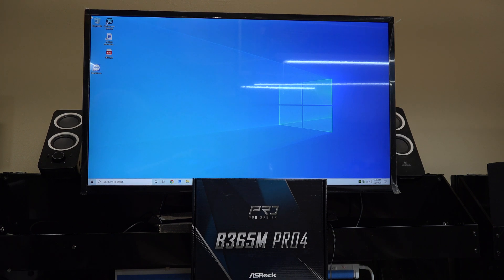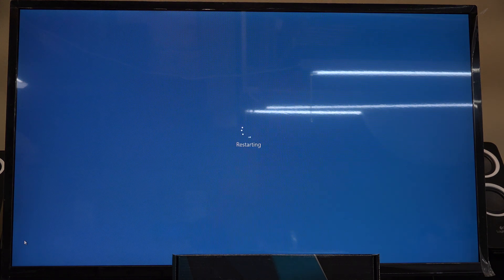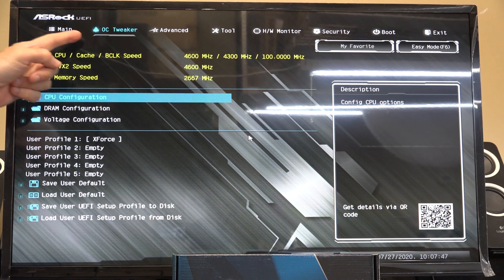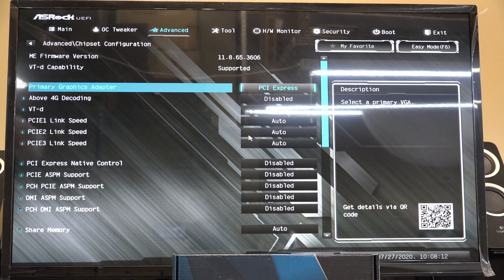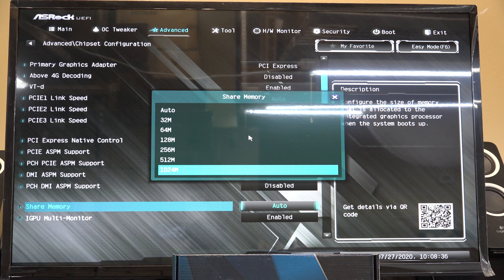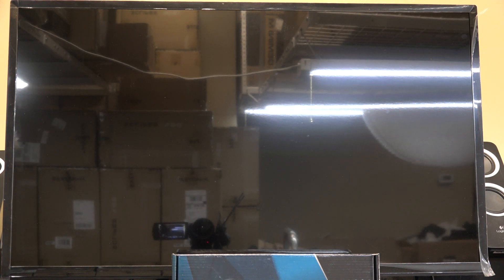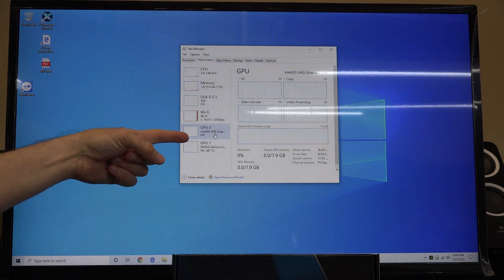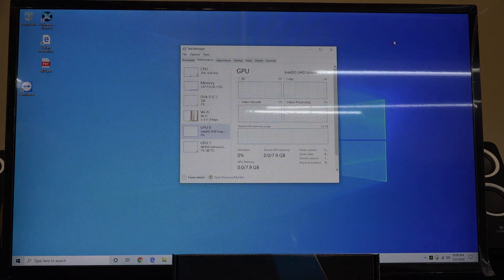Enabling On-Board Video on AsRock B365M pro4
Please make sure your CPU supports on-board graphics.  Proceed at your own risk.